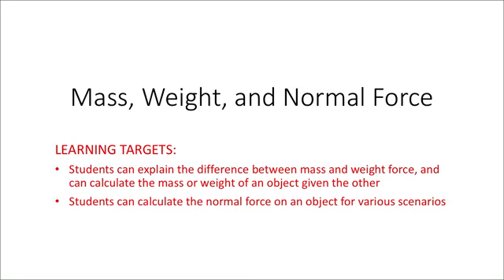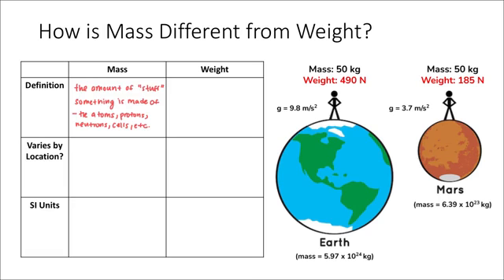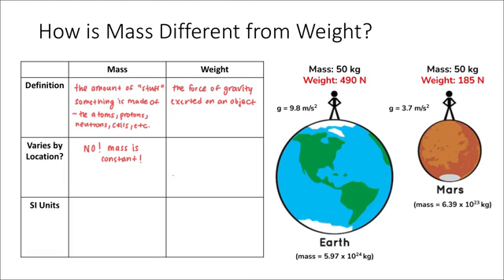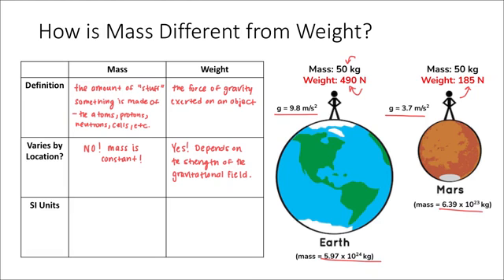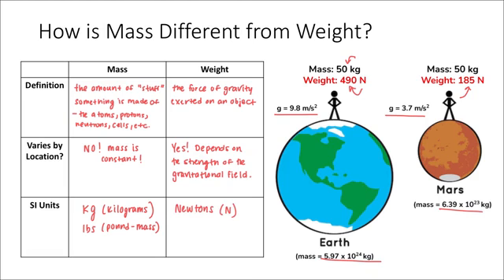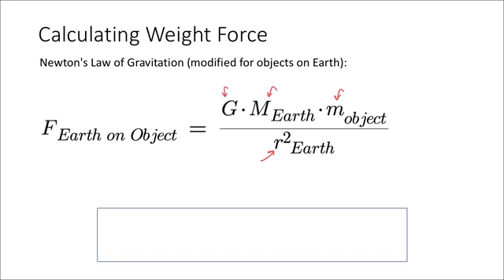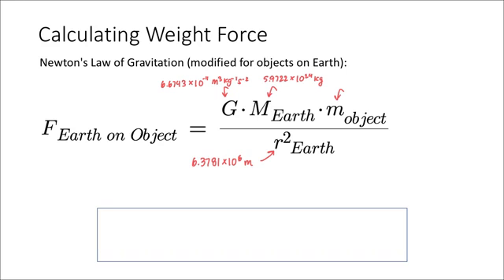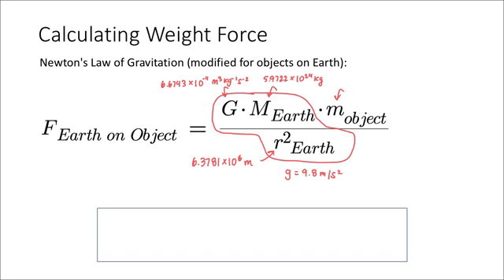Mass, Weight, and Normal Force